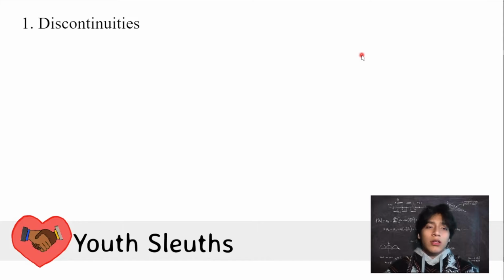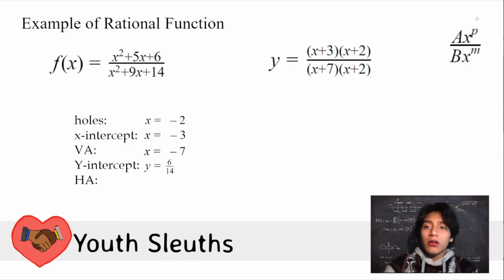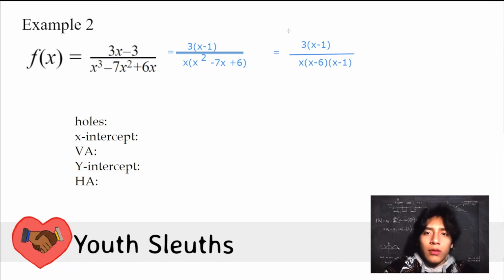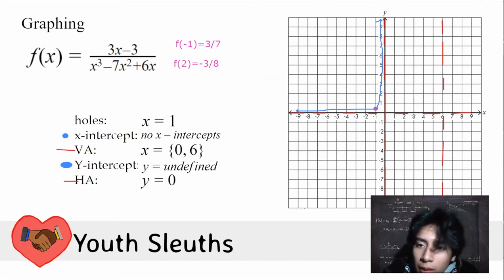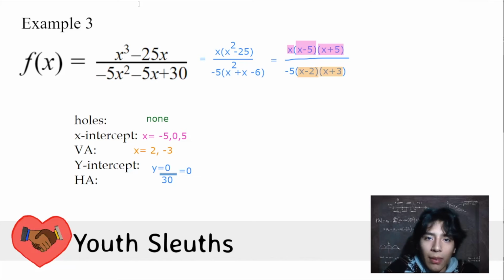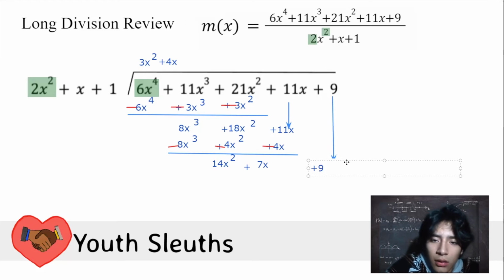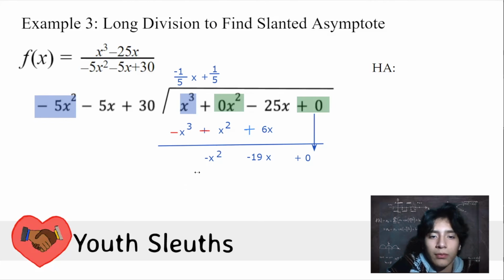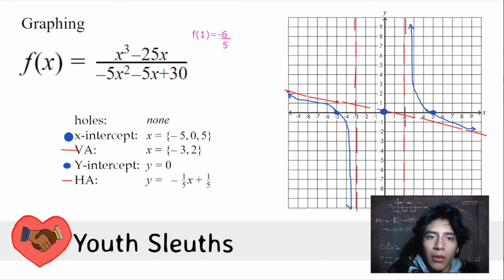Graphing Rational Functions | PreCalculus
In this episode, we review the three types of discontinuities, as well as how to graph a rational function.

This course is designed to prepare students for the Calculus AP BC exam, especially students who wish to take the test but aren't enrolled in a school that offers the class.

Chapters:
00:00 Intro
00:09 Types of Discontinuities
01:43 Example 1
05:20 Cases for Horizontal Asymptotes
06:31 The H.A. of Example 1
07:57 Graphing Example 1
11:32 Example 2
15:42 Graphing Example 2
20:50 Example 3
25:28 Reviewing Long Division of Polynomials
32:51 Long Division for Example 3
39:44 Graphing Example 3

Instructors:         Michael
                             David